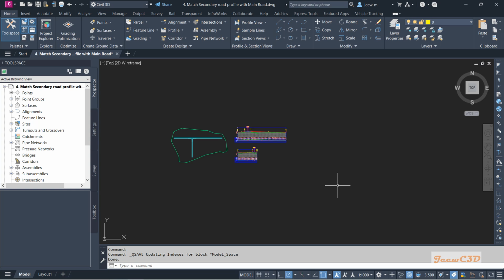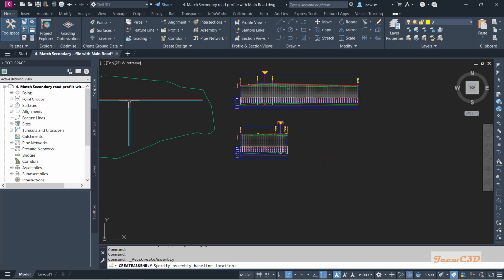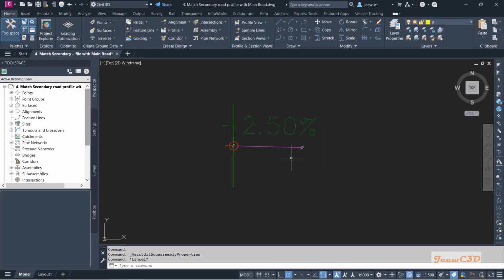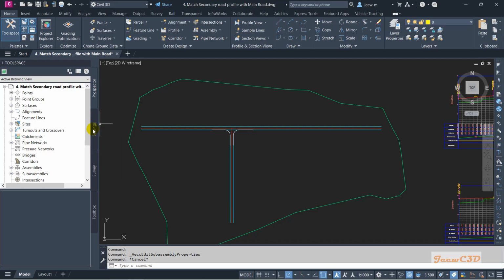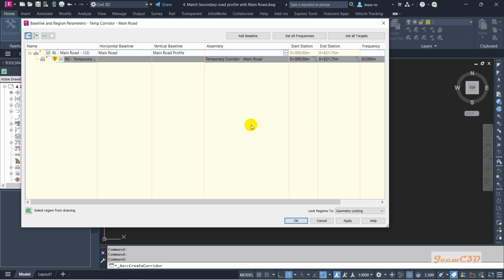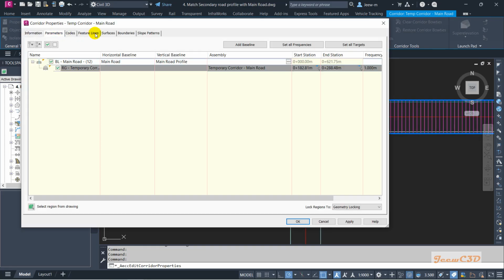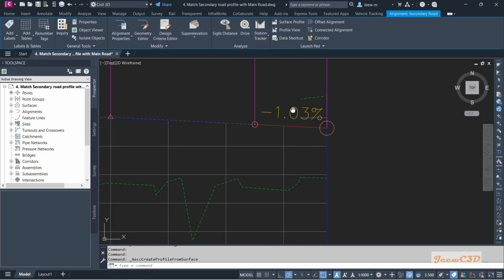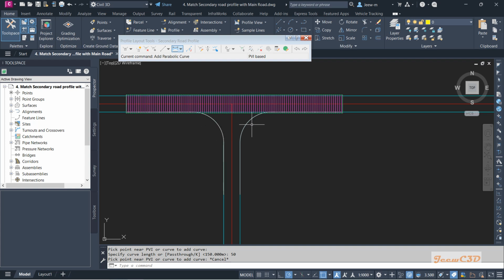4 Match Secondary road profile with Main Road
Learn how to match the secondary road profile with the main road profile in Autodesk Civil 3D using a temporary corridor. This is a critical step in intersection modeling, ensuring a smooth transition between roads before creating curb return corridors. In this tutorial, you'll learn how to build a temporary assembly, create a corridor surface, extract the main road profile along the secondary road, and modify the secondary road profile for a seamless connection.

In this video you'll learn:

Why temporary corridors are needed for intersection modeling
Create a temporary assembly for the main road
Configure lane subassemblies and assembly parameters
Build a temporary corridor for the junction area
Create a corridor surface from Top links
Add the corridor surface to the secondary road profile
Match the secondary road profile with the main road
Prepare the model for curb return corridor creation

This workflow helps you achieve smooth and accurate vertical geometry at road intersections, providing the foundation for realistic curb return corridor modeling in Civil 3D.